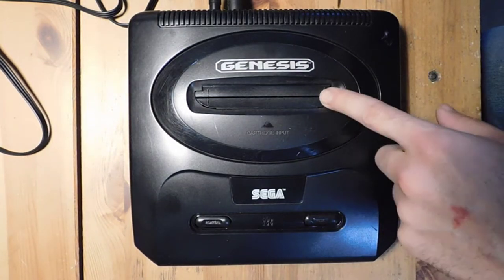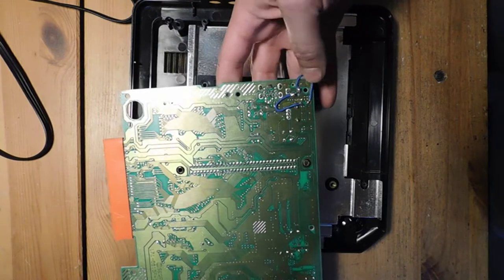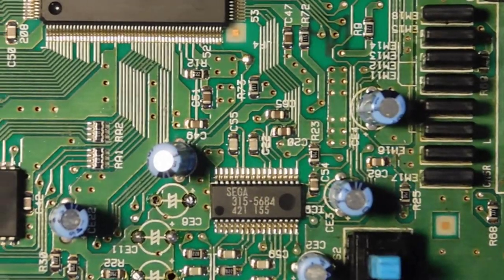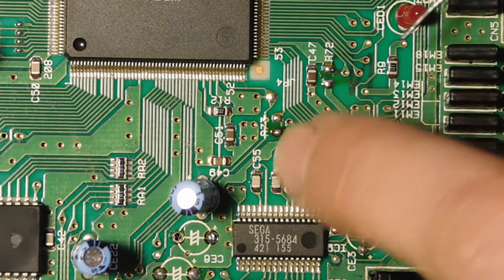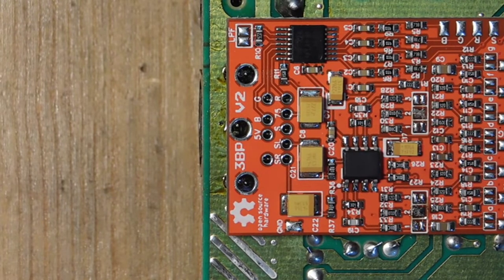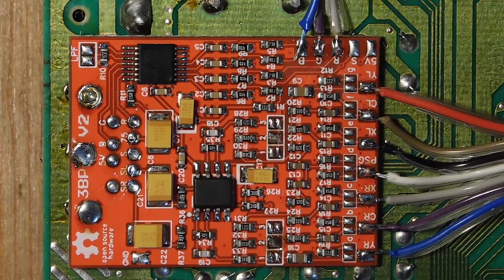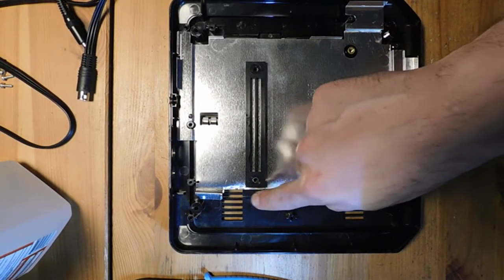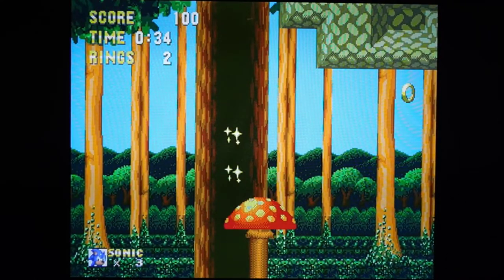Sega Genesis/Mega Drive Model 2 (VA3) Triple Bypass mod!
The Sega Genesis/Mega Drive is a must-have console for any retro gamer and many hardware revisions of the system were released during its lifespan. Unfortunately there are huge differences in the video/audio quality of these hardware revisions. Fortunately, the Triple Bypass mod is now available to dramatically improve the RGB and audio output of your Sega Genesis! In this video we install the triple bypass in a Genesis model two VA3 motherboard.

to have this mod installed in your Sega Genesis!

Components to remove:
Remove and bridge:
R72, R73